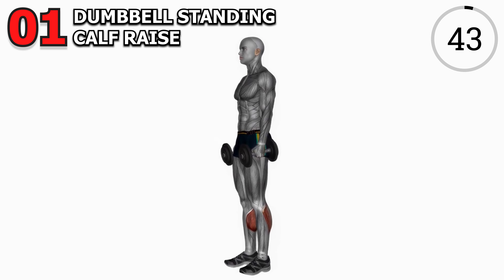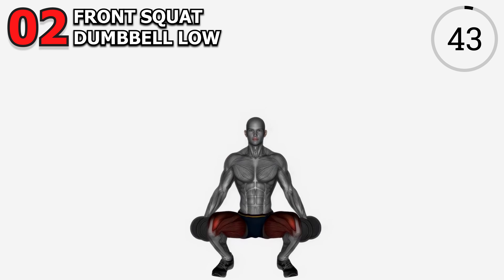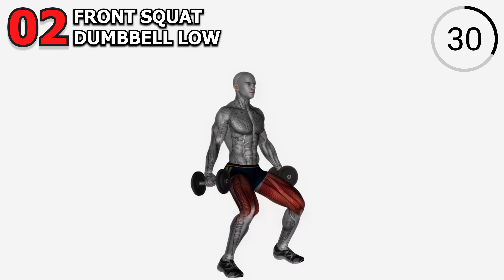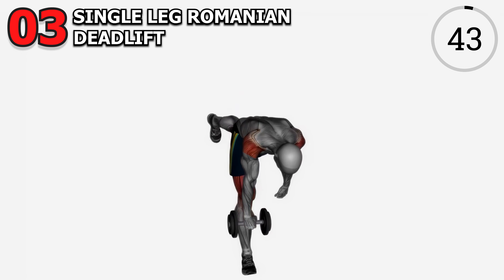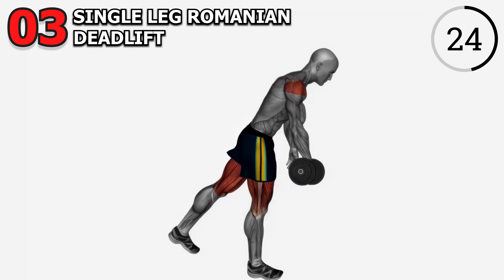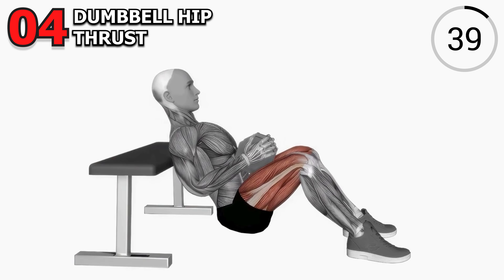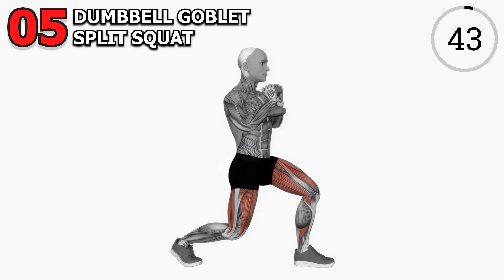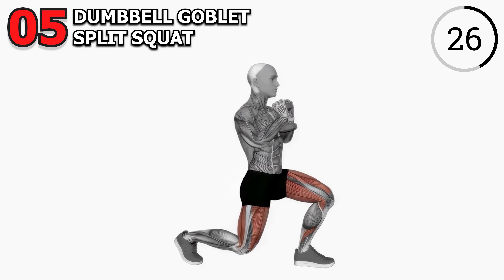Get Perfect Legs in just 5 minutes | Dumbbell Leg Workout at home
Get Perfect Legs in just 5 minutes with this Easy Workout | Dumbbell Leg Workout at home
Hey there, amazing viewers! 👋 It’s your friendly fitness enthusiast, and I am beyond excited to share something incredible with you in today's video. Get ready to transform those legs and boost your confidence with our special workout routine: "Get Perfect Legs in just 5 minutes with this Easy Workout | Dumbbell Leg Workout at home."

🏋️‍♀️ In this quick and effective workout, we're diving into the secrets of sculpting those gorgeous legs in just 5 minutes! Yes, you heard it right – 5 minutes is all it takes for a fantastic change. So, grab your dumbbells and let's get started on this journey to stronger, sexier legs!

💪 "Get Perfect Legs" – our mission is to guide you through each step, ensuring you achieve those perfect legs you've always dreamed of. The workout is tailored to be done right in the comfort of your home, making it super convenient for your busy schedule.

Ready to sweat it out? We'll kick off with exercises designed to tone and tighten those leg muscles, and you'll be surprised at how enjoyable it can be! Remember, the key to success is consistency, and we're making it easier than ever with this time-efficient routine.

"In just 5 minutes" – it's not about the duration; it's about the dedication you put in. I'll guide you through each move, keeping the energy high and the vibes positive. Whether you're a fitness newbie or a seasoned pro, this workout is perfect for everyone.

Now, let's talk about the star of the show – dumbbells! Incorporating these into our routine adds that extra challenge and accelerates your leg gains. It's an easy and effective way to intensify your workout, and trust me, you'll feel the burn in all the right places.

So, what are you waiting for? Hit play, join me in this energetic session, and let's crush those fitness goals together!

Remember, your journey to perfect legs begins now! Lace-up those sneakers, grab your dumbbells, and let's do this! 💥